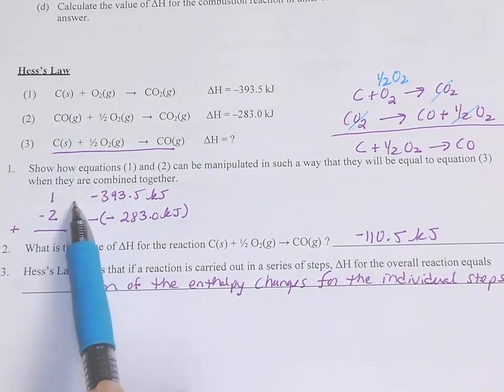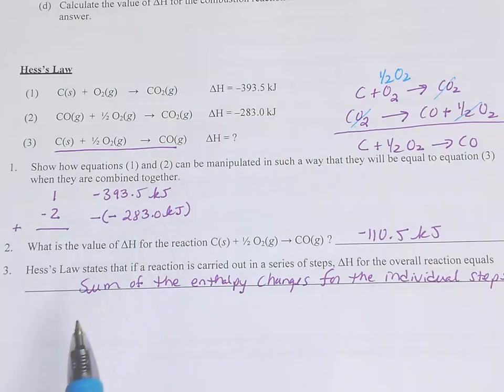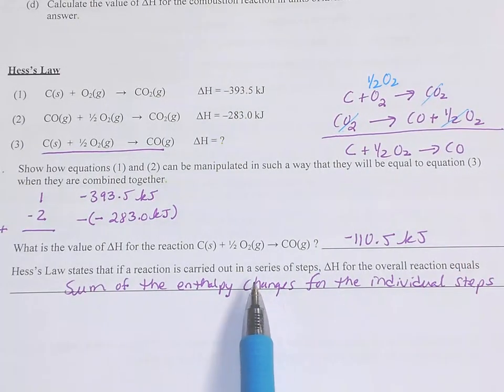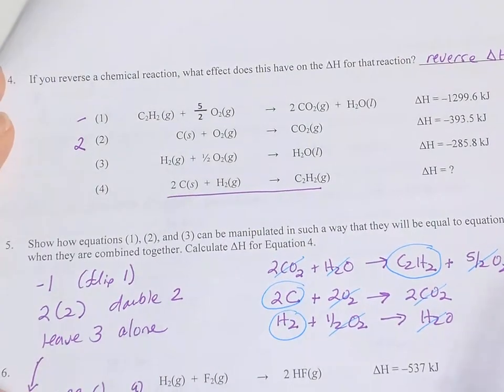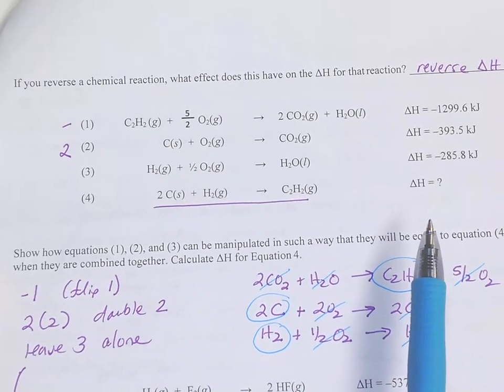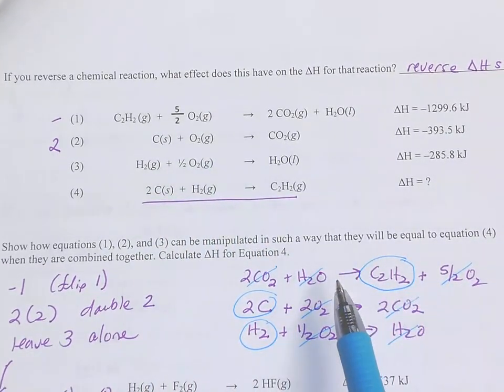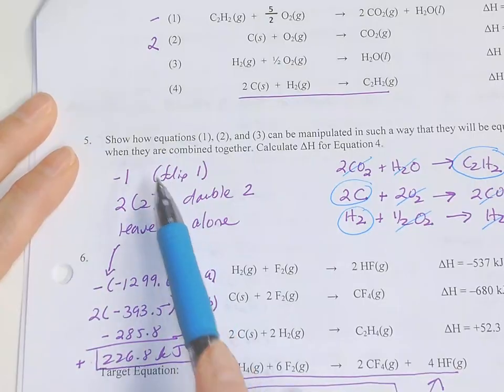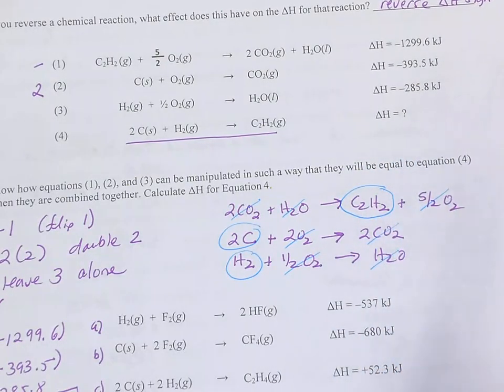Hess's Law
Introduction to Hess's Law